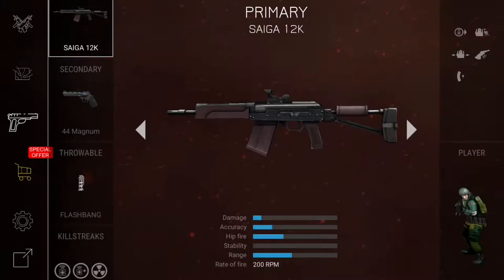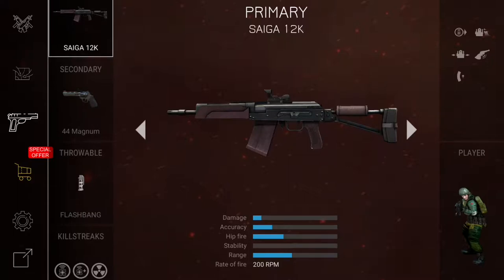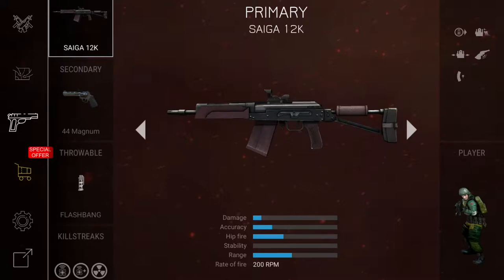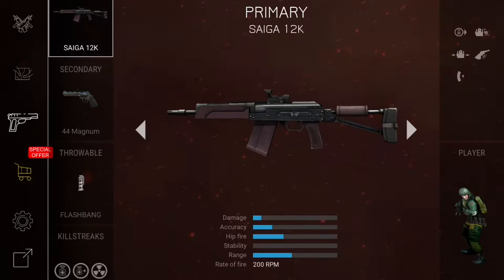Saiga 12K review and best class setup bullet force